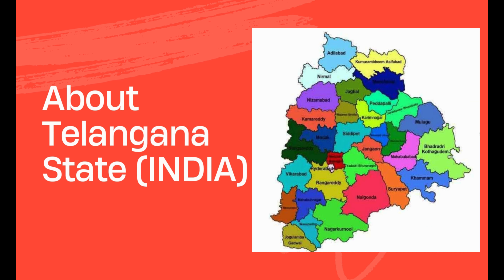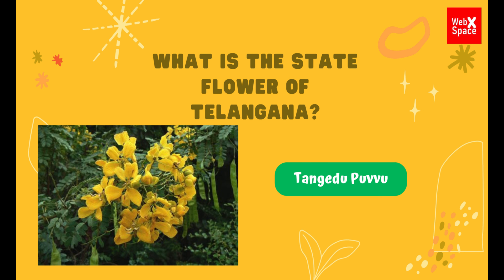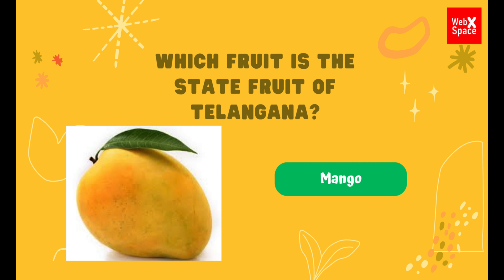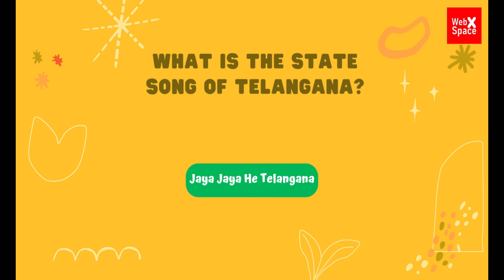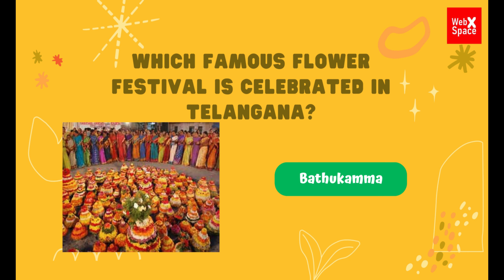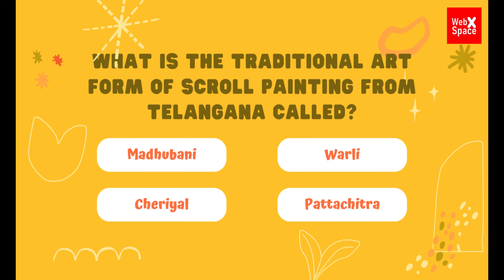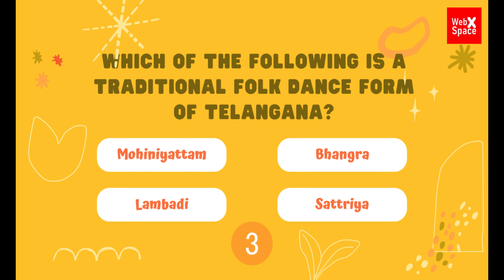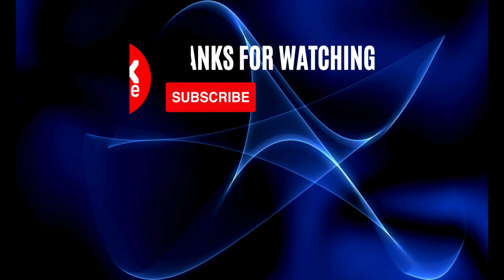Explore Telangana: Culture, History, and Landscapes | WebXspace gk gkquiz gkquestion #2024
Embark on a mesmerizing journey through Telangana, a state in southern India that boasts a rich tapestry of culture, history, and landscapes. Nestled on the Deccan Plateau, Telangana is steeped in history, with roots that trace back to ancient times. The region was once ruled by the mighty Kakatiya dynasty, whose architectural marvels still stand tall, showcasing their grandeur and splendor.

One of Telangana's most iconic landmarks is the Charminar, a majestic monument and mosque located in the heart of Hyderabad, the state's capital. Built in 1591 by Sultan Muhammad Quli Qutb Shah, the Charminar is a symbol of Hyderabad's rich cultural heritage and architectural prowess.

Another must-visit destination in Telangana is the magnificent Golconda Fort, known for its impressive acoustics and architectural brilliance. Explore the fort's sprawling complex, which once served as the capital of the medieval Golconda Sultanate, and marvel at its intricate carvings and stunning views of the surrounding area.

Telangana is also home to a vibrant and colorful culture, which is evident in its traditional crafts, music, and dance forms. The state's cuisine is a delightful blend of flavors and spices, with dishes like Hyderabadi Biryani and Mirchi ka Salan being popular choices among food enthusiasts.

Telangana's natural beauty is equally captivating, with picturesque lakes like the Hussain Sagar Lake offering a peaceful retreat from the hustle and bustle of city life. The state is also dotted with ancient temples like the Ramappa Temple and Kaleshwaram Temple, which are not only religious sites but also architectural marvels.

As you explore Telangana, you'll be captivated by its charm, beauty, and hospitality. Whether you're a history buff, a nature lover, or a food enthusiast, Telangana has something to offer everyone. So come, experience the magic of Telangana, and create memories that will last a lifetime.